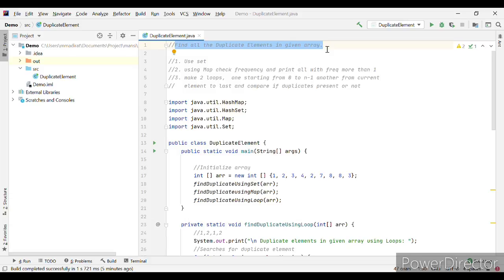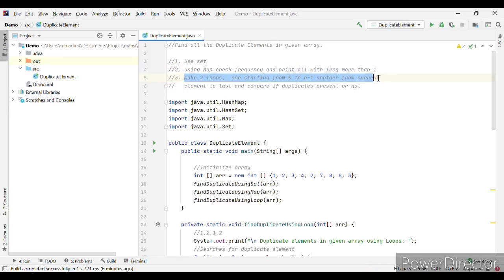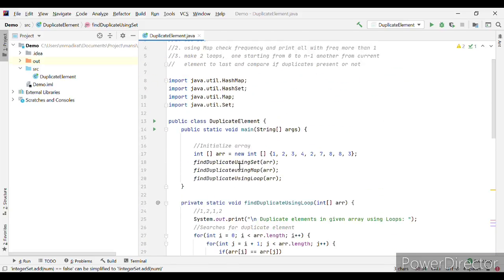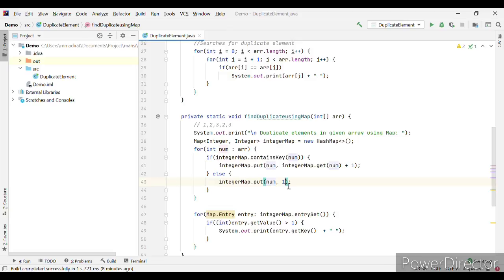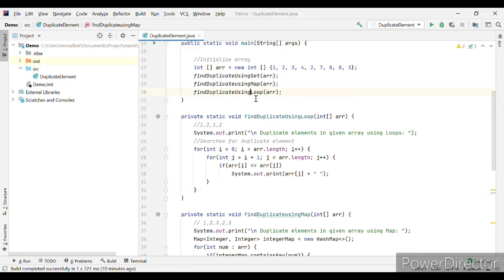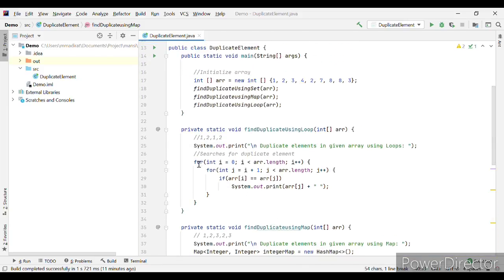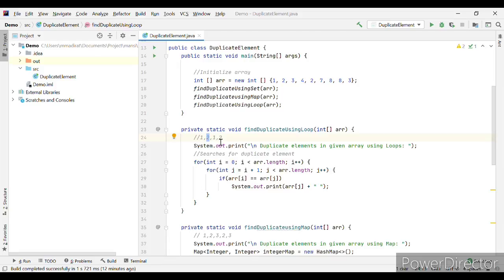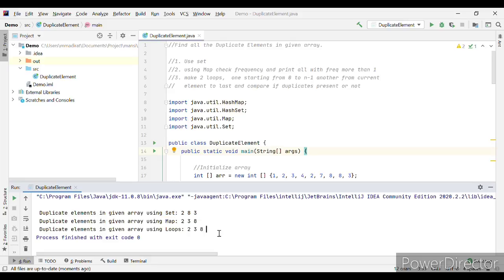JAVA Program to find duplicate elements in an array [Most Asked interview questions]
This is another most commonly asked interview questions for java programming, coding questions in java for freshers and experienced both.